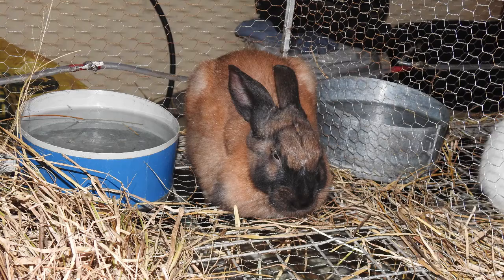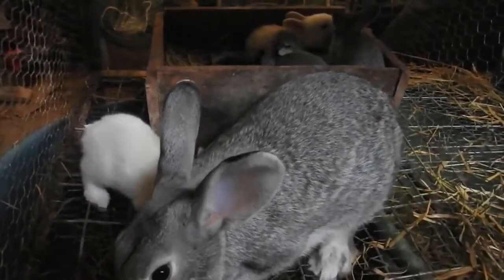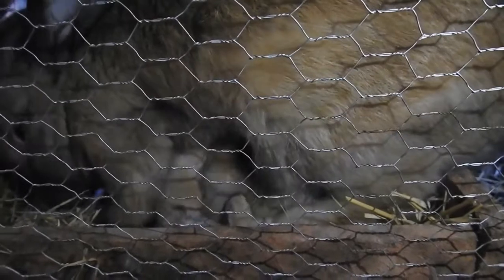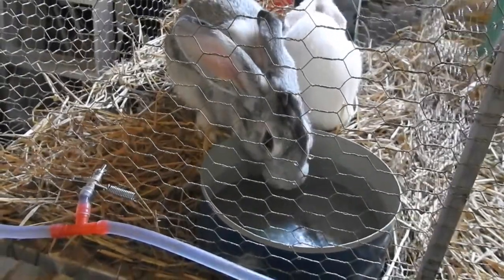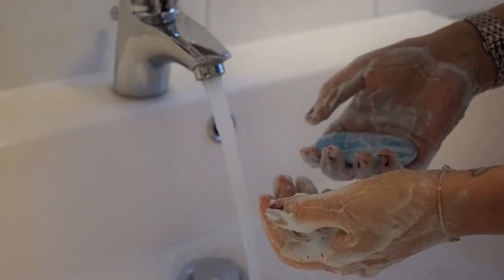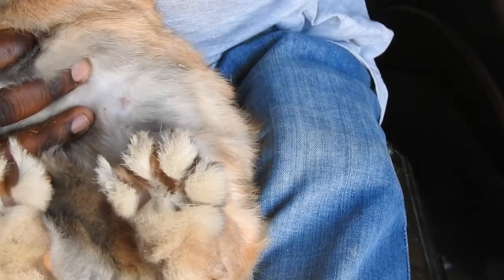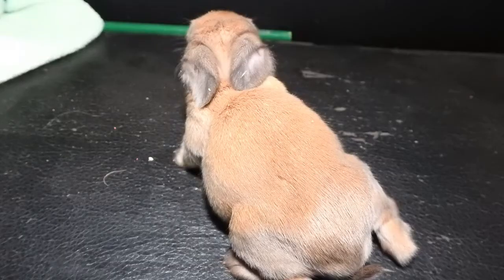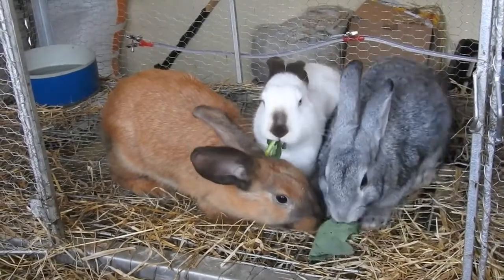How to nurse newly born rabbits | What to do when mother rabbit is not breast feeding her baby kits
Bloating, mastitis, infections and various fatal diseases may force your doe not to feed her newly born baby rabbits. This video explains in detail what you should do to feed your baby kits.